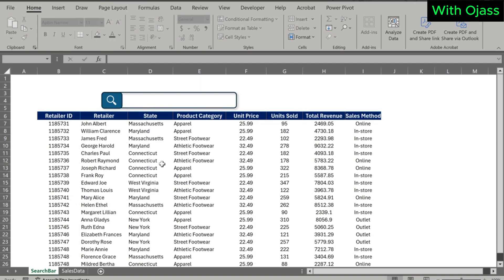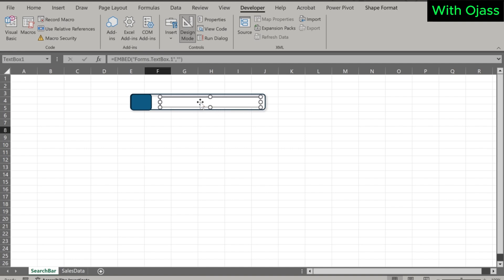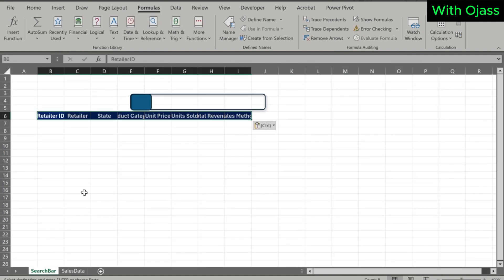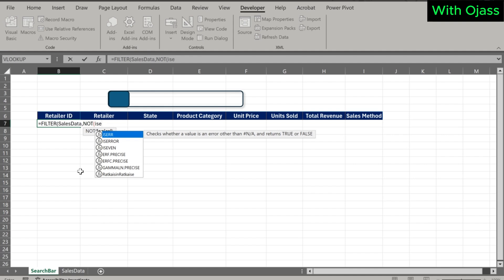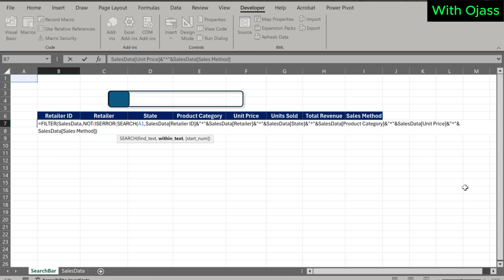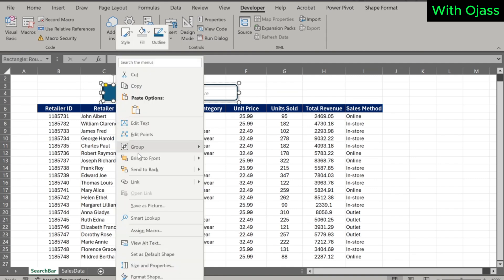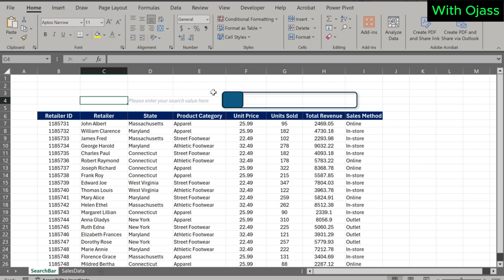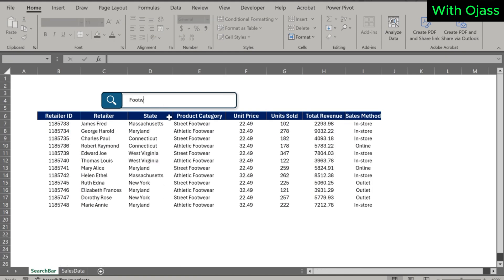How to Create a Dynamic Search Bar / Box in Excel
Learn how to enhance your Excel spreadsheets with a powerful search bar feature! In this step-by-step tutorial, we’ll show you how to create a search bar in Excel, allowing you to quickly and easily find specific data within your worksheets.

In this video, you’ll learn:
- How to set up your Excel sheet for implementing a search bar
- Using Excel functions like FILTER, NOT, ISERROR, and SEARCH to build the search functionality
- Creating an intuitive and user-friendly search bar interface
- Tips and tricks for optimizing your search bar for faster results

Perfect for both beginners and experienced Excel users, this tutorial will help you streamline your data management and improve your productivity. By the end of this video, you'll be able to implement a search bar that will make navigating large datasets a breeze.

How to create a dynamic search bar in Excel. How to filter data in Excel. Advanced data filter in Excel. How to create a search box in Excel. How to do conditional formatting in Excel.